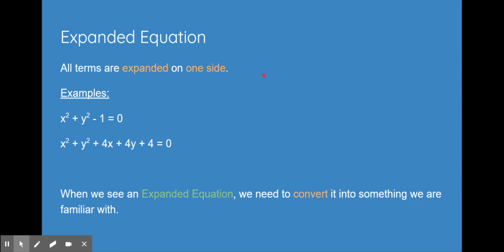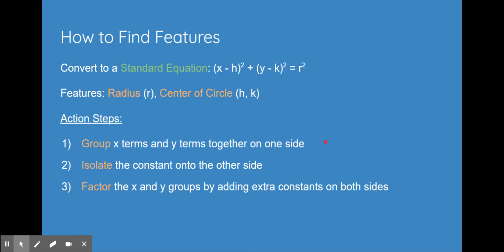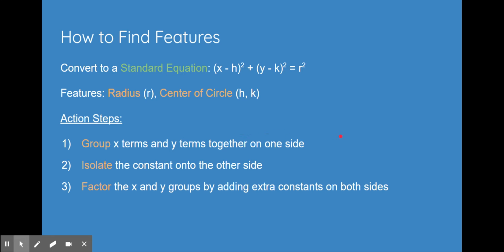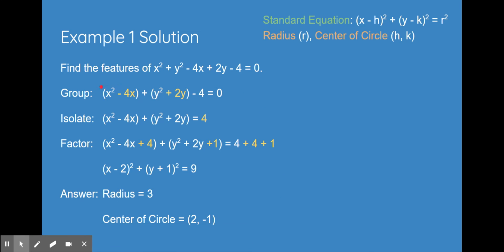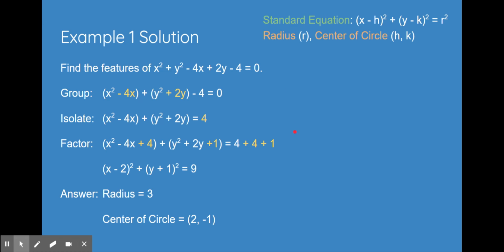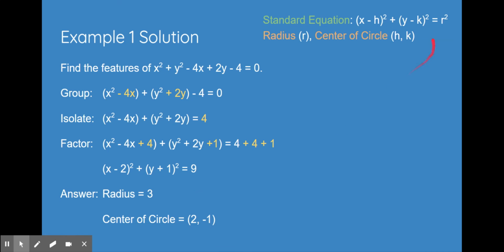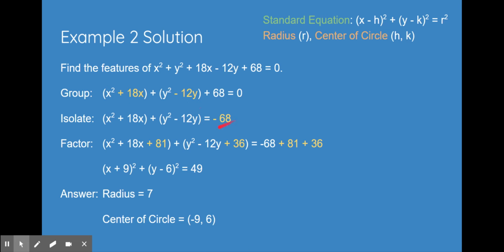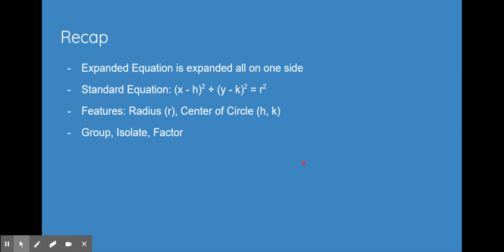Features of a Circle from its Expanded Equation